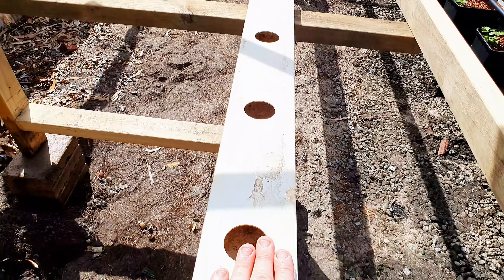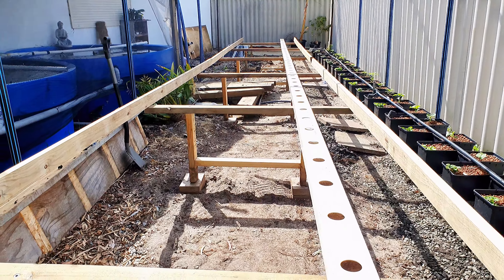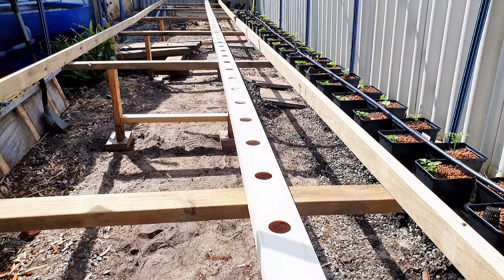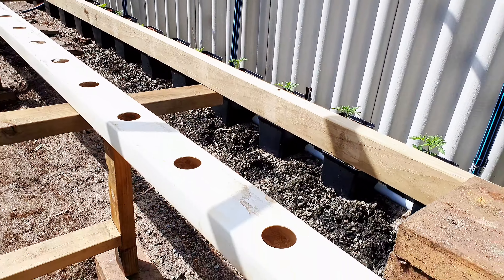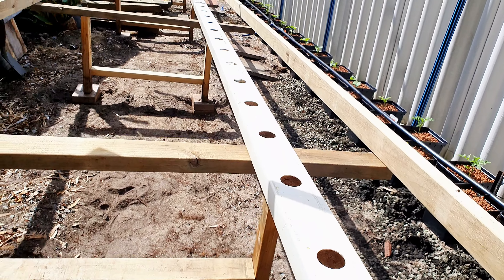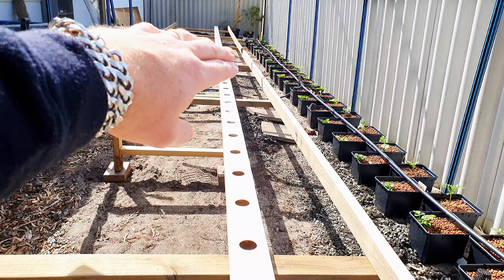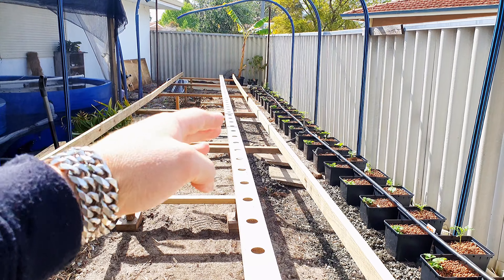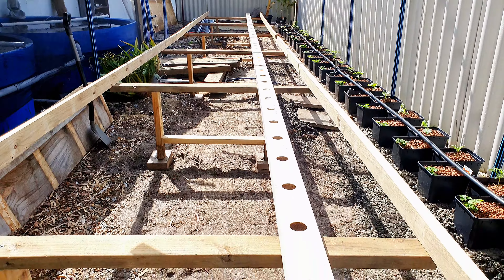Suburban Backyard Aquaponics Farm Update🐟🍅🍓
More work has been done to our little suburban backyard aquaponics farm. This week we finished planting our Dutch buckets and building the NFT frames.
Next week we will be planting 2 of the NFT rafts, followed by 2 more each week. By the 4th week the first 2 rafts should be ready for harvesting.